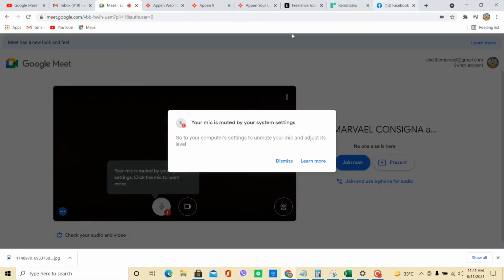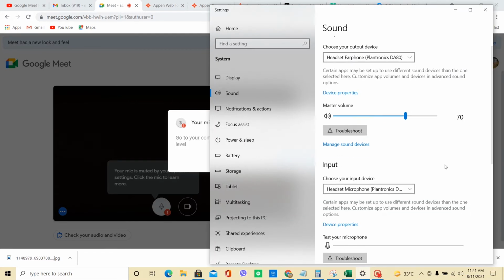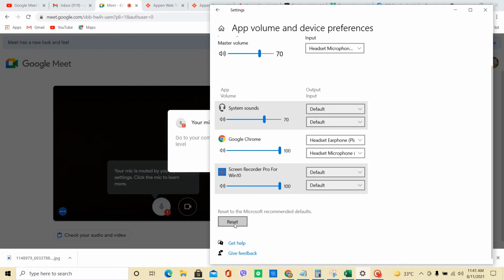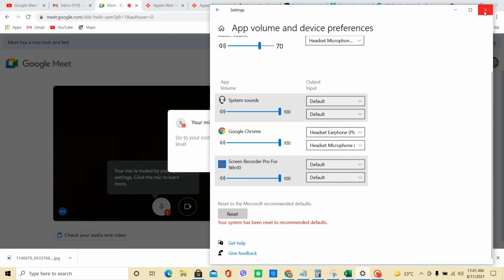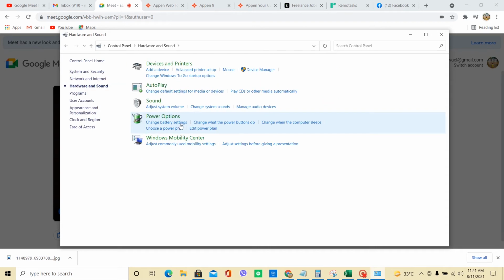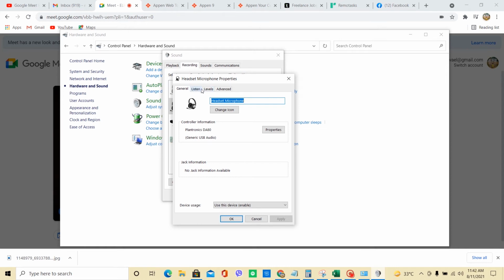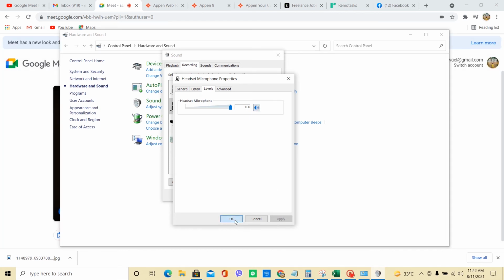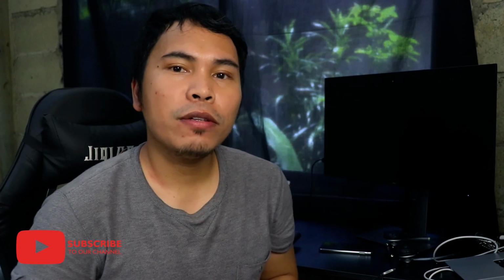Your mic is muted by your system settings google meet error how to fix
This video is created to help other that are getting error message with me using google meet.